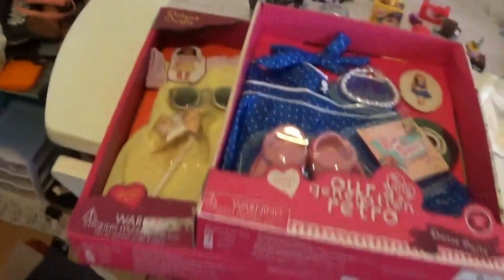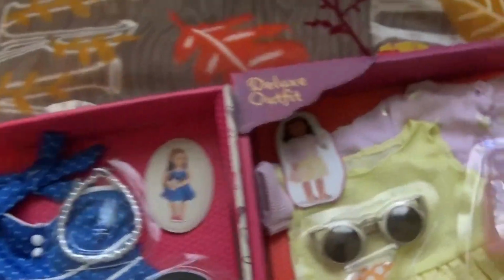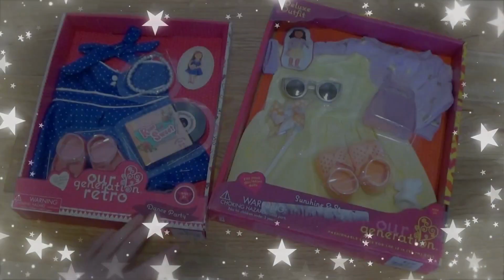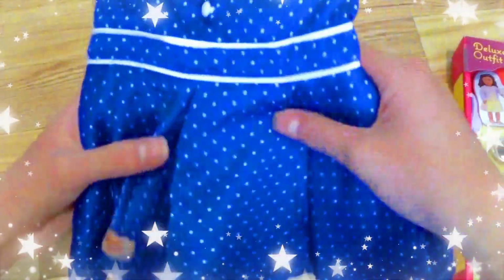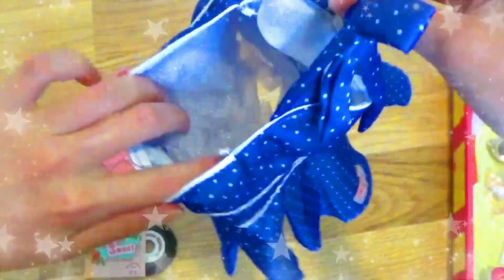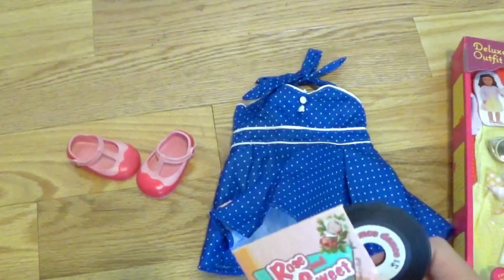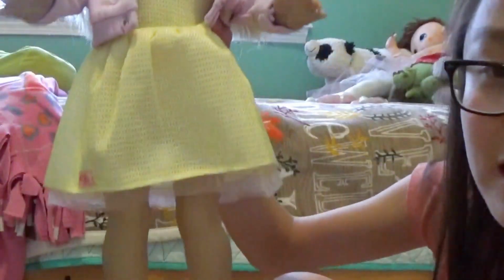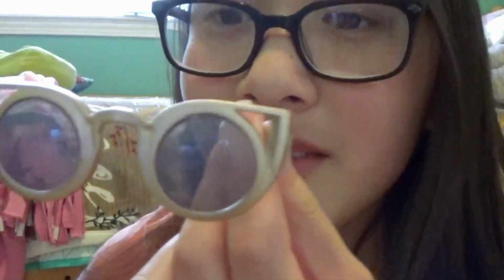Quarantined & No School VLOG | jOin meE oN dis bORIngg dAY!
𝐃𝐨𝐫𝐤𝐲 𝐃𝐞𝐬𝐜𝐫𝐢𝐩𝐭𝐢𝐨𝐧⇟⇣⇩  ʅʕ•ᴥ•ʔʃ
Hello sugar pluM peoplesS! So...here is a short vlog video for ya'll to enjoy :D I honestly just woke up that morning and decided to do a vlog so yehhh. I hope you found this semi-interesting and yeah! xD I know that my last vlog video did very well so...yEe!

𝐀𝐛𝐨𝐮𝐭 𝐦𝐞 ⤀
ＨｅＮＬｏ!👋 Asian sHoRtiE here. 😗Here you'll locate crafts,✂ miniatures, crAfting MiniAtures, and lifestyle type videos!💋😊 I want to inspire others to be creative,🎨 and not always buy things!💸 YOU CAN MAKE *ANYTHING.*I’m all about the YOUTUBE community! SO.

⚠COPPA NOTICE: PerkyTomato and all of its videos are not “directed to children” within the meaning of Title 16 C.F.R. §312.2, and are NOT intended for children under 13 years of age. PerkyTomato, does not collect any information from children under 13 years of age. No 3rd parties have my permission to do so either.⚠

𝐦𝐢𝐧𝐢 𝐐&𝐀 ↬
         𝘞𝘦𝘭𝘭..𝘊𝘜𝘙𝘙𝘌𝘕𝘛𝘓𝘠, 𝘐 𝘶𝘴𝘦 𝘢 𝘚𝘰𝘯𝘺 𝘏𝘋𝘙 𝘤𝘹240 𝘧𝘰𝘳 𝘷𝘪𝘥𝘦𝘰𝘴 𝘢𝘯𝘥 𝘢 𝘕𝘪𝘬𝘰𝘯 𝘋60 𝘧𝘰𝘳 𝘱𝘩𝘰𝘵𝘰𝘨𝘳𝘢𝘱𝘩𝘺.

     ➳𝐖𝐡𝐚𝐭 𝐝𝐨 𝐲𝐨𝐮 𝐩𝐨𝐬𝐭?
    𝘎𝘭𝘢𝘥 𝘺𝘰𝘶 𝘢𝘴𝘬𝘦𝘥!  𝘐 𝘱𝘰𝘴𝘵 𝘭𝘰𝘵𝘴 𝘰𝘧 𝘮𝘪𝘯𝘪𝘢𝘵𝘶𝘳𝘦𝘴 𝘢𝘯𝘥 𝘤𝘳𝘢𝘧𝘵𝘴. 𝘖𝘧𝘵𝘦𝘯, 𝘩𝘰𝘸 𝘵𝘰 𝘮𝘢𝘬𝘦 𝘮𝘪𝘯𝘪𝘢𝘵𝘶𝘳𝘦𝘴! 𝘐 𝘦𝘯𝘫𝘰𝘺 𝘱𝘩𝘰𝘵𝘰𝘨𝘳𝘢𝘱𝘩𝘺 𝘢𝘯𝘥 𝘭𝘪𝘧𝘦𝘴𝘵𝘺𝘭𝘦 𝘷𝘪𝘥𝘦𝘰𝘴. 𝘐 𝘱𝘰𝘴𝘵 𝘈𝘛 𝘓𝘌𝘈𝘚𝘛 𝘰𝘯𝘤𝘦 𝘢 𝘸𝘦𝘦𝘬 :)
𝙸 𝚞𝚜𝚎 𝚖𝚊𝚗𝚢 𝚝𝚑𝚒𝚗𝚐𝚜! 𝙸 𝚎𝚍𝚒𝚝 𝚊𝚕𝚕 𝚘𝚗 𝚊 𝙿𝙲 𝙸 𝚞𝚜𝚎 𝙵𝚒𝚕𝚖𝚘𝚛𝚊, 𝙲𝚊𝚗𝚟𝚊, 𝙿𝚒𝚡𝚕𝚛, 𝙱𝚎𝙵𝚞𝚗𝚔𝚢, 𝙿𝚊𝚒𝚗𝚝.𝚗𝚎𝚝, 𝚊𝚗𝚍 𝚖𝚘𝚛𝚎!
    ➳𝐖𝐡𝐞𝐧 & 𝐰𝐡𝐲 𝐝𝐢𝐝 𝐲𝐨𝐮 𝐬𝐭𝐚𝐫𝐭 𝐘𝐨𝐮𝐓𝐮𝐛𝐞?
           𝙸 𝚖𝚊𝚍𝚎 𝚖𝚢 𝚌𝚑𝚊𝚗𝚗𝚎𝚕 𝚘𝚗 𝙼𝚊𝚢 𝟷𝟻𝚝𝚑 𝟸𝟶𝟷𝟿. 𝙸 𝚖𝚊𝚍𝚎 𝚖𝚢 𝚌𝚑𝚊𝚗𝚗𝚎𝚕 𝚋𝚎𝚌𝚊𝚞𝚜𝚎 𝙸'𝚟𝚎 𝙰𝙻𝚆𝙰𝚈𝚂 𝚠𝚊𝚗𝚝𝚎𝚍 𝚘𝚗𝚎 𝚊𝚗𝚍 𝚎𝚟𝚎𝚛 𝚜𝚒𝚗𝚌𝚎 𝙸 𝚠𝚊𝚜 𝚛𝚎𝚊𝚕𝚕𝚢 𝚕𝚒𝚝𝚝𝚕𝚎 𝙸 𝚠𝚘𝚞𝚕𝚍 𝚝𝚊𝚕𝚔 𝚝𝚘 𝚖𝚢𝚜𝚎𝚕𝚏 𝚠𝚑𝚒𝚕𝚎 𝙸 𝚌𝚛𝚊𝚏𝚝𝚎𝚍 𝚊𝚗𝚍 𝚙𝚛𝚎𝚝𝚎𝚗𝚍𝚎𝚍 𝚕𝚒𝚔𝚎 𝙸 𝚠𝚊𝚜 𝚏𝚒𝚕𝚖𝚒𝚗𝚐! 𝙸 𝚛𝚎𝚊𝚕𝚕𝚢 𝚜𝚝𝚊𝚛𝚝𝚎𝚍 𝚝𝚑𝚒𝚗𝚔𝚒𝚗𝚐 𝚊𝚋𝚘𝚞𝚝 𝚖𝚊𝚔𝚒𝚗𝚐 𝚘𝚗𝚎 𝚠𝚑𝚎𝚗 𝚖𝚢 𝚏𝚛𝚒𝚎𝚗𝚍 𝚒𝚗 𝚛𝚎𝚊𝚕 𝚕𝚒𝚏𝚎 𝚑𝚊𝚍 𝚊 𝚌𝚑𝚊𝚗𝚗𝚎𝚕, 𝚊𝚗𝚍 𝚒𝚝 𝚖𝚊𝚍𝚎 𝚖𝚎 𝚜𝚘 𝚎𝚊𝚐𝚎𝚛 𝚝𝚘 𝚖𝚊𝚔𝚎 𝚘𝚗𝚎 𝚏𝚘𝚛 𝚛𝚎𝚊𝚕!
    ➳𝐖𝐡𝐚𝐭 𝐚𝐫𝐞 𝐲𝐨𝐮𝐫 𝐬𝐨𝐜𝐢𝐚𝐥𝐬?
𝙸 𝚑𝚊𝚟𝚎 𝙸𝚗𝚜𝚝𝚊𝚐𝚛𝚊𝚖! @𝚙𝚎𝚛𝚔𝚢𝚝𝚘𝚖𝚊𝚝𝚘,  𝚏𝚎𝚎𝚕 𝚏𝚛𝚎𝚎 𝚝𝚘 𝙳𝙼 𝚖𝚎 𝙸'𝚍 𝚕𝚘𝚟𝚎 𝚝𝚘 𝚑𝚎𝚊𝚛 𝚏𝚛𝚘𝚖 𝚢𝚘𝚞! :)

TIᗰE ᖴOᖇ Tᕼᗩ TᗩGᔕᔕ!